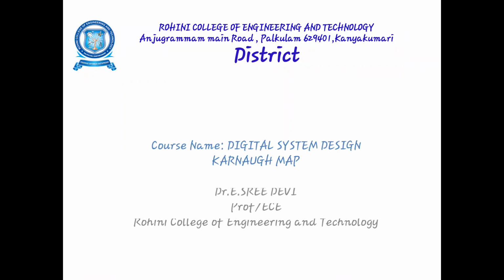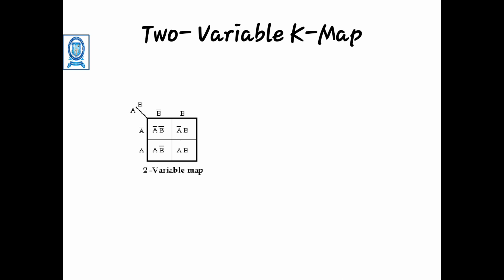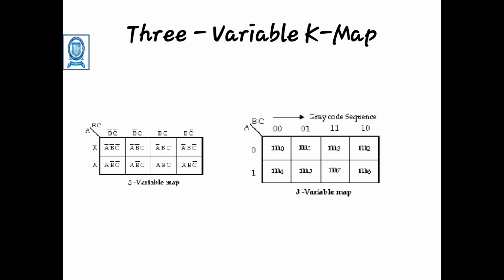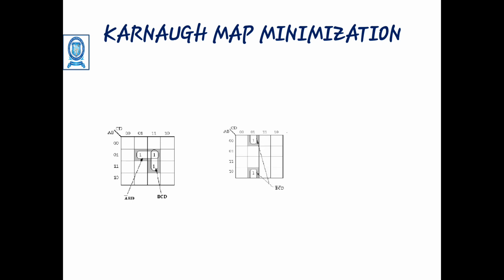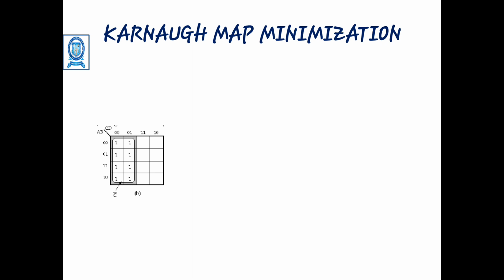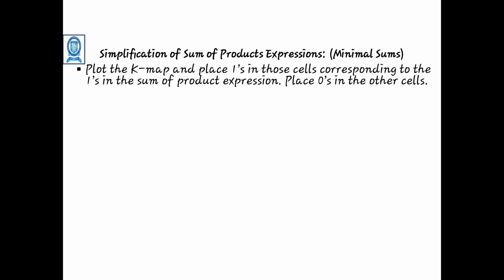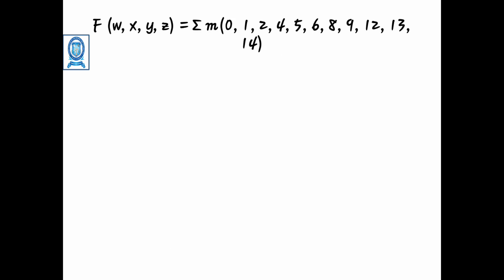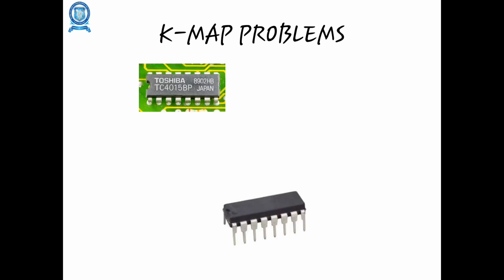1 3 k map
K Map  Minimization